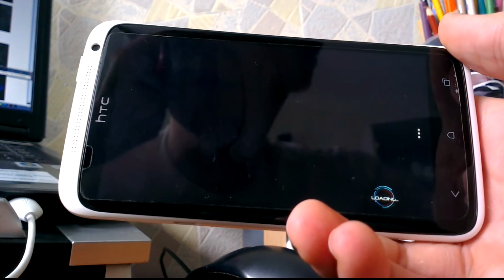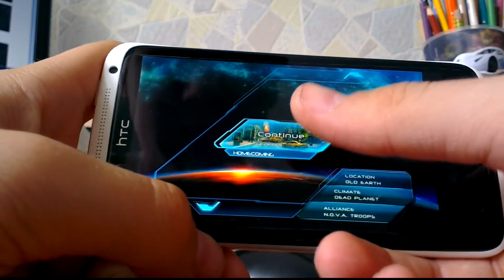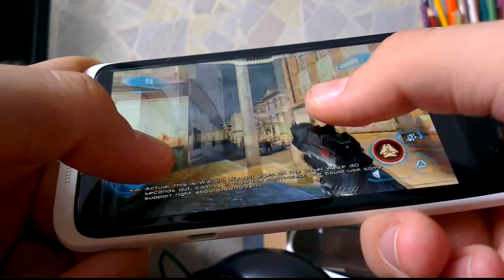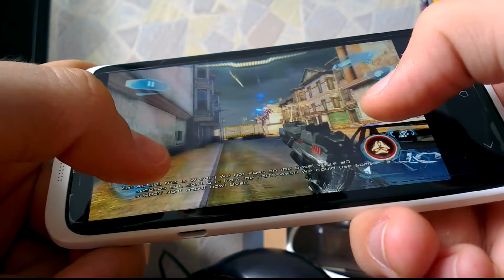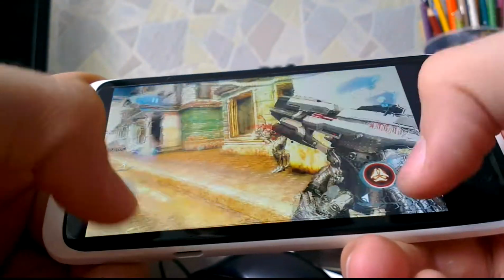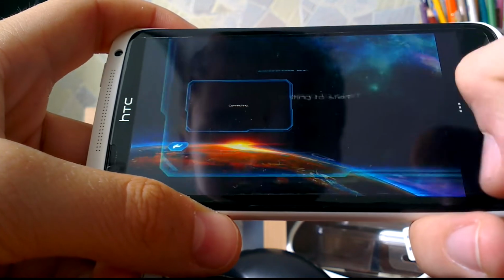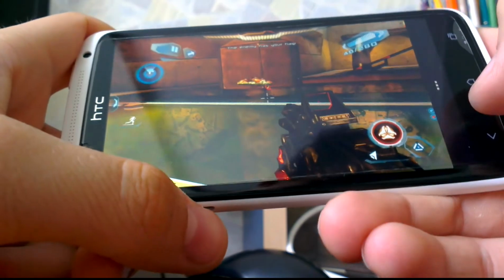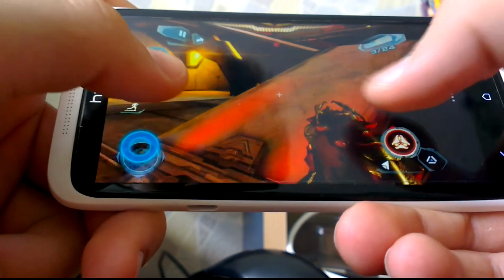HTC One X: N.O.V.A. 3 Review and Gameplay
This is the first Gameloft game that works for me and it's very good even though it's heavy, almost 2GB but that's not a big problem.